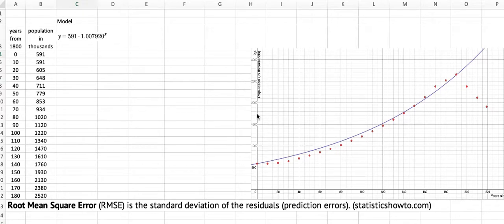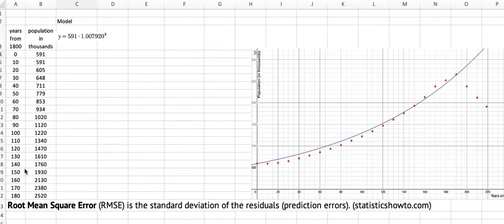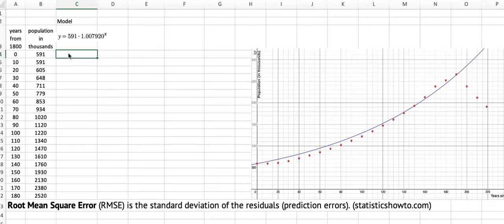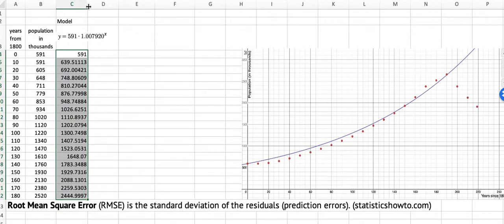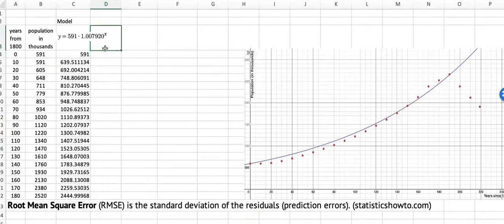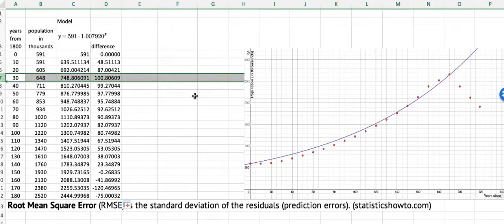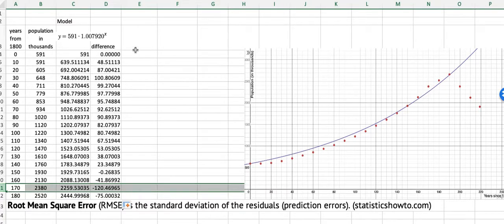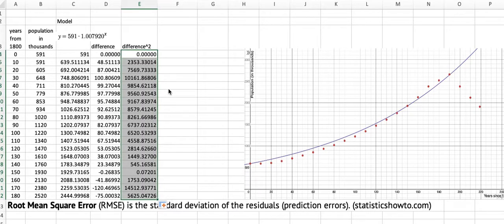RMSE in Excel